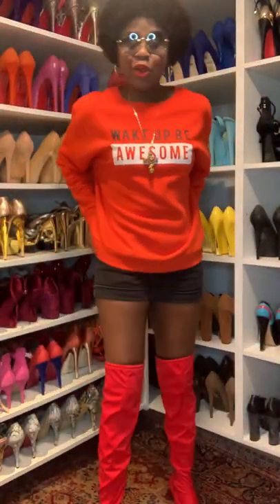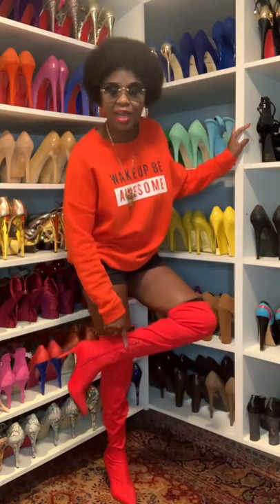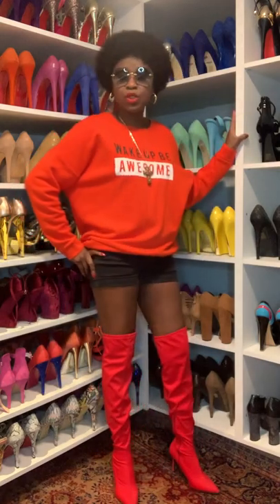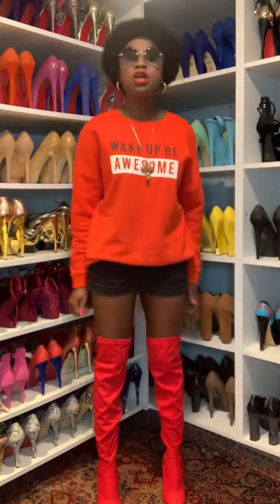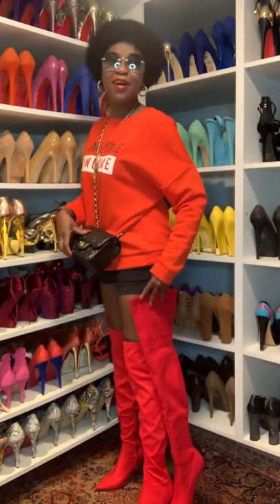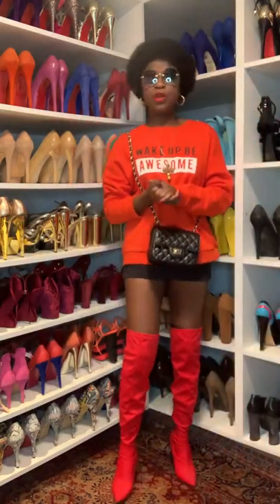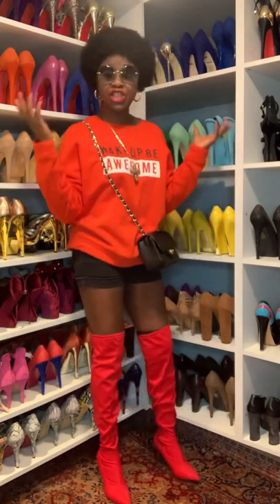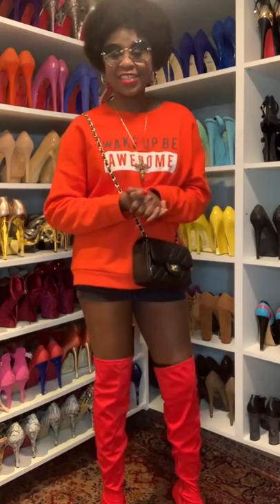OUTFIT OF THE DAY: STYLING SHORTS IN THE WINTER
Shorts is a part of my wardrobe all year round. In the winter l style shorts with knee high boots and a coat.
It is a casual but chic way of dressing especially when you would be running errands all day long.
Xoxo